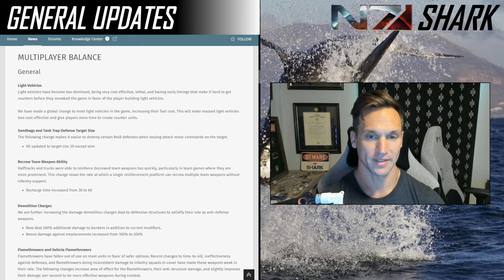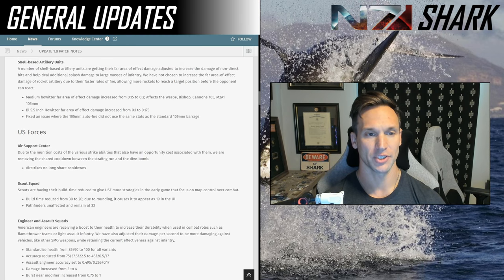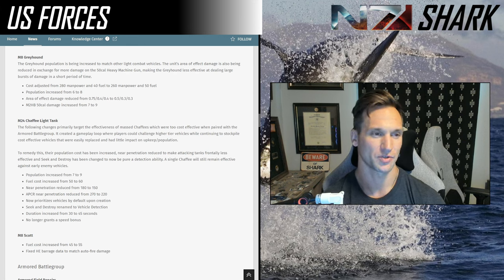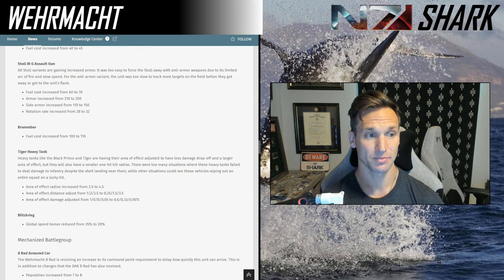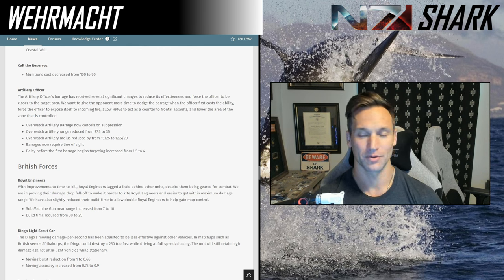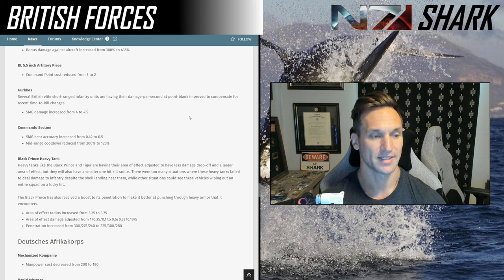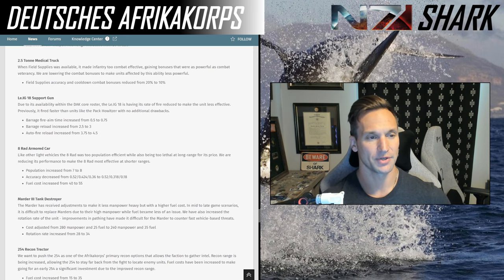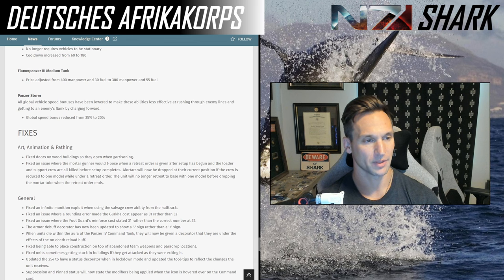CoH3 Patch 1.8 Multiplayer Balance Update! SHARK and Fredsch Analysis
SHARK and Fredsch break down the new changes to CoH3 Multiplayer Balance in Patch 1.8!

00:00 - 6:46 - General Changes
6:47 - 14:16 - US Changes
14:17 - 24:48 - WM Changes
24:49 - 30:43 - UK Changes
30:44 - 41:22 - DAK Changes
41:23- 51:56 - Discussion with Fred!